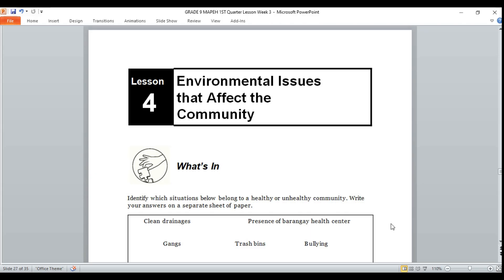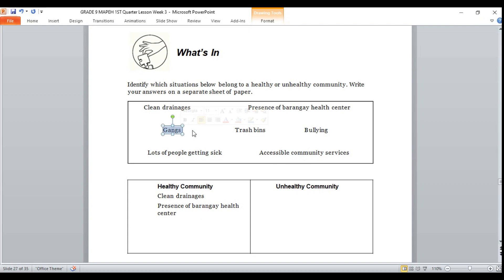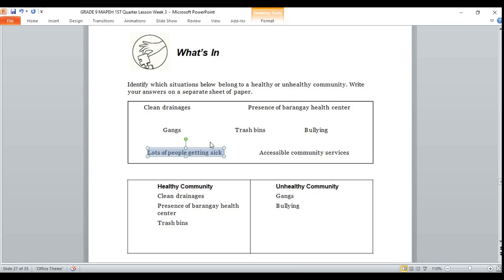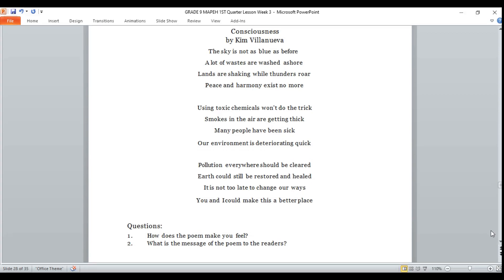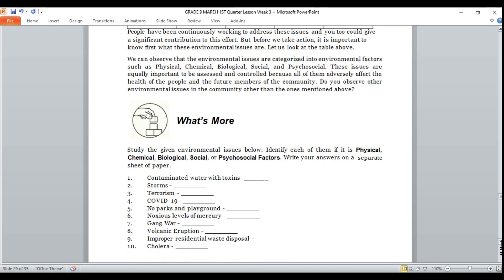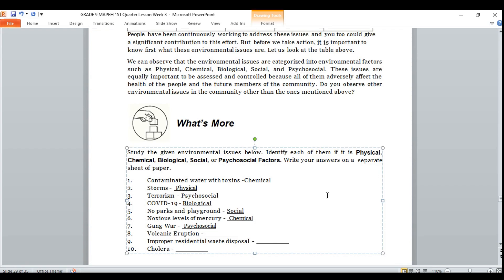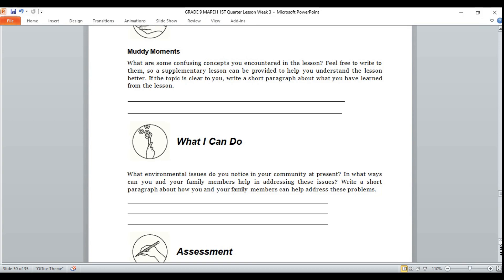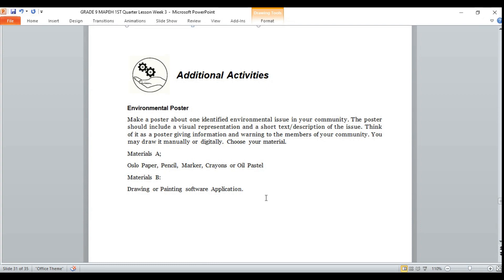Grade 9 Health 1st Quarter Lesson Week 3:Environmental Issues that Affect the Community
We can observe that the environmental issues are categorized into environmental factors  such as Physical, Chemical, Biological, Social, and Psychosocial. These issues are  equally important to be assessed and controlled because all of them adversely affect the  health of the people and the future members of the community

God bless you all. To God be the Glory..